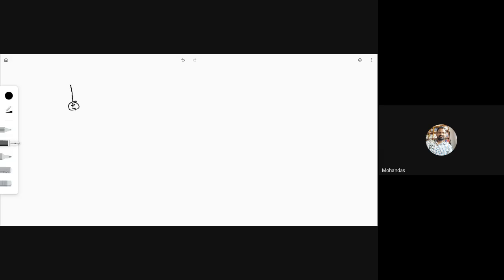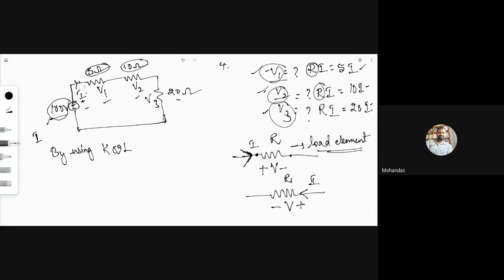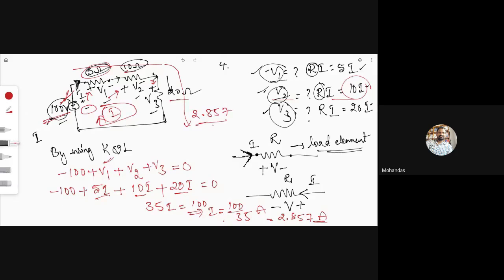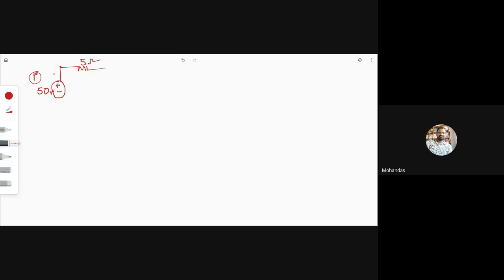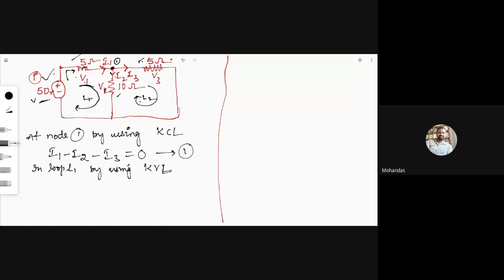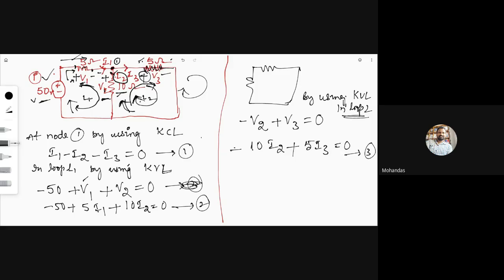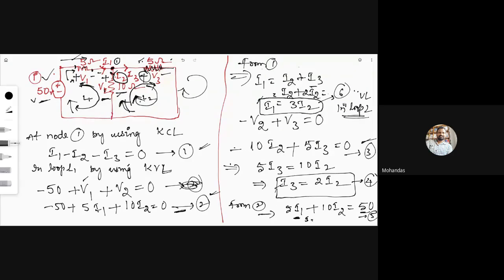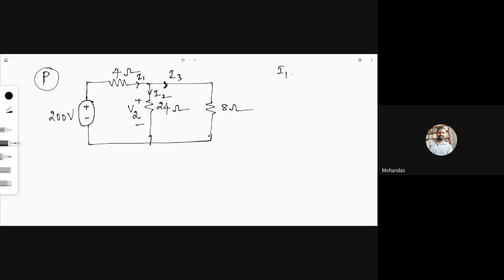9 Problems on KVL and KVL